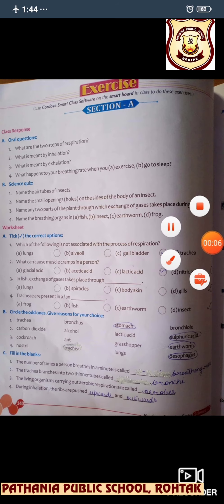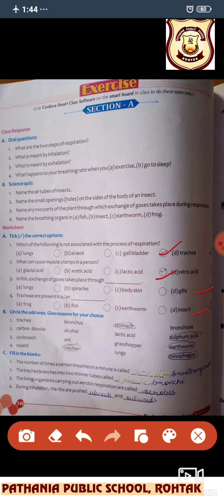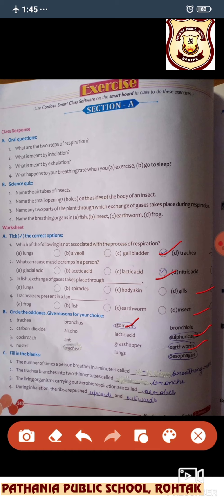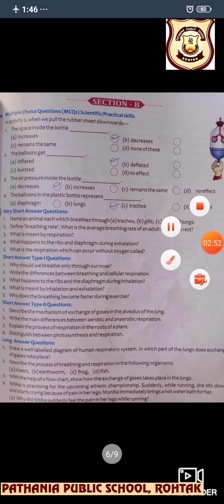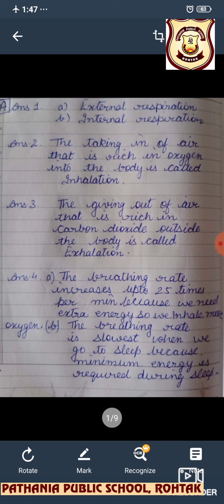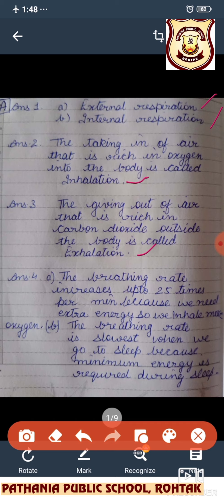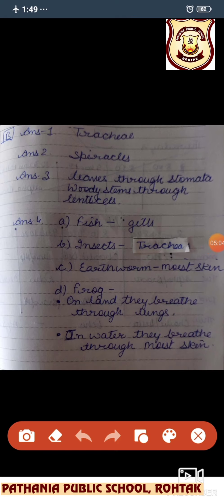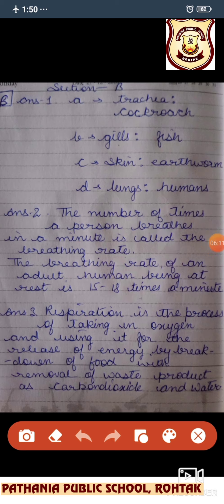Pathania Main campus, chapter -10 book exercise and question and answer part -1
Chapter -10 part-1 Question and answer  Section-A  and section  -b